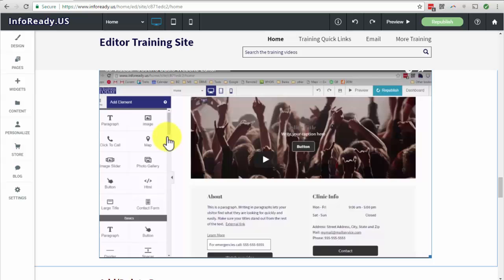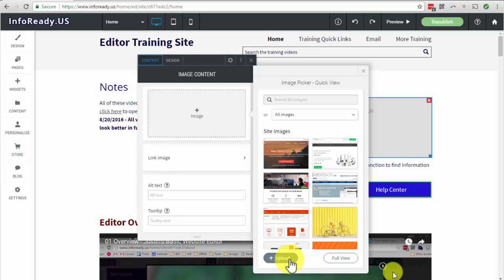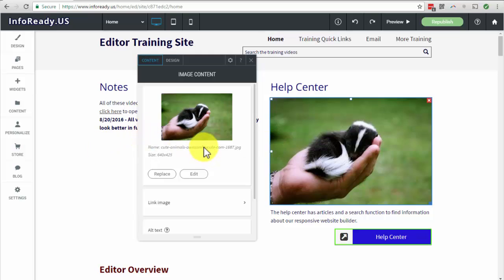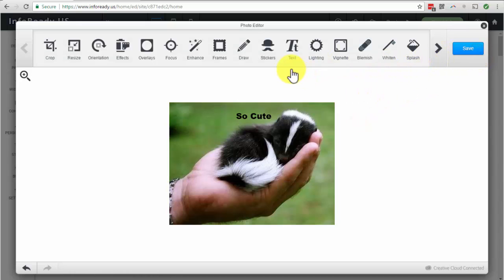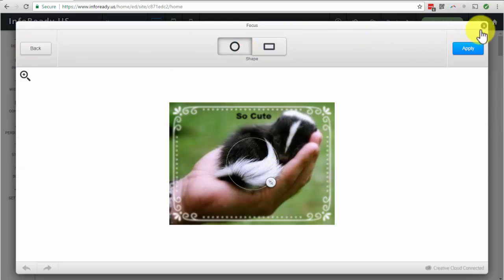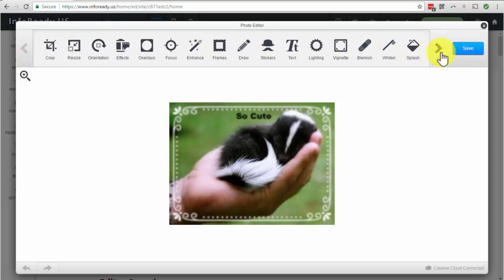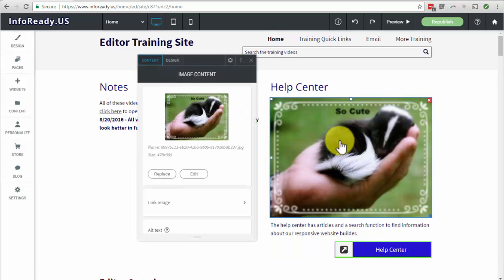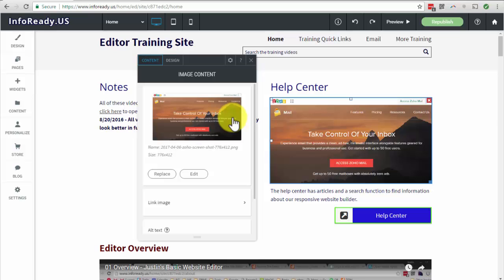Add/Edit Images - Editor Training (2017 Update)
In this video, I cover how to add/edit images using the editor included with your site if you get a basic website from Justin's Web Design / More Business Today.

These basic and powerful websites are available at very affordable rates.